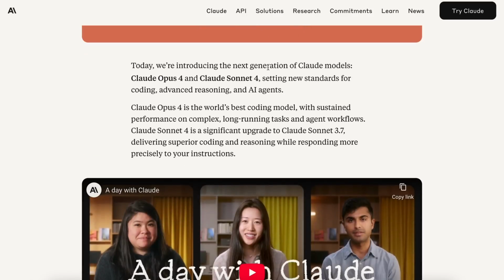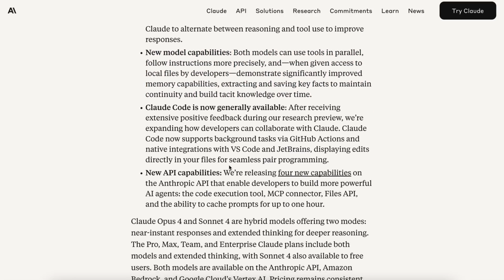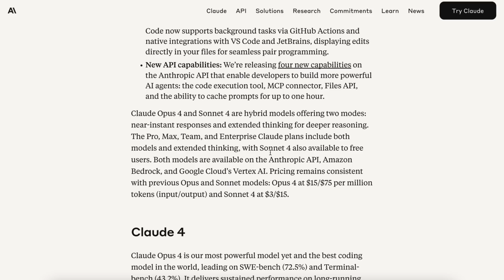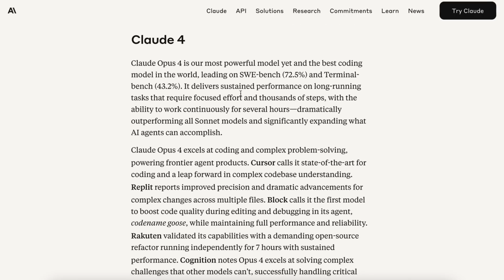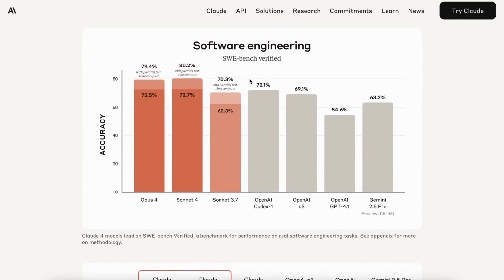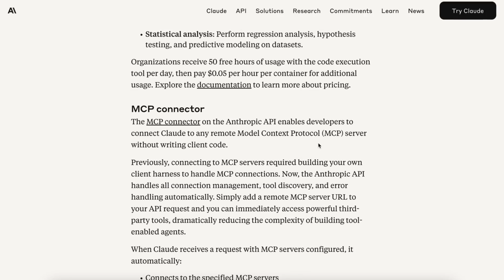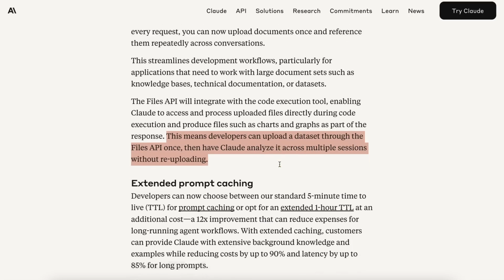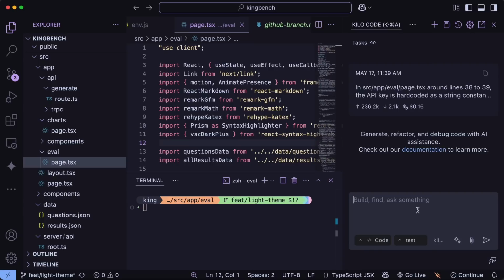Claude 4 Sonnet & Opus + Free APIs : RIP Gemini 2.5 Pro! This NEW AI Model is the best AI Coder?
In this video, I'll be telling you about Claude 4 Sonnet & Opus and how you can use them with Cline and RooCode with Free APIs and for fully free.

Key Takeaways:

🚀 Anthropic has launched new Claude 4 Sonnet and Opus models, bringing major upgrades in coding and reasoning.

🛠️ Both models now support tool use, including web search and code execution, for enhanced extended thinking.

💡 Opus 4 is positioned as the world’s best coding model, while Sonnet 4 offers significant improvements over its predecessor.

💸 Pricing remains the same as previous models, with Opus 4 still being quite expensive.

📊 Benchmarks show Sonnet 4 sometimes outperforms Opus 4, with only modest improvements in Opus 4’s results.

🔗 New API features include the code execution tool, MCP connector, Files API, and extended prompt caching.

🌐 Both models are available on Anthropic API, Amazon Bedrock, and Google Cloud, with Sonnet 4 also accessible to free users.

Timestamps:

00:00 - Introduction
00:07 - About Claude Sonnet 4 & Opus 4
04:05 - OnDemand (Sponsor)
05:08 - More about Claude 4 Sonnet & Opus 4
08:47 - Claude Sonnet 4 & Opus 4 Free APIs